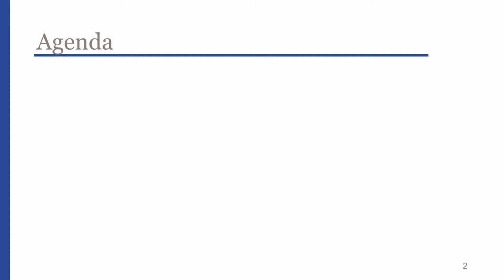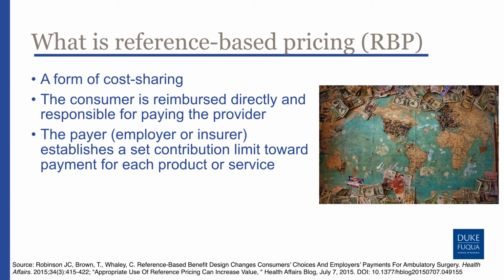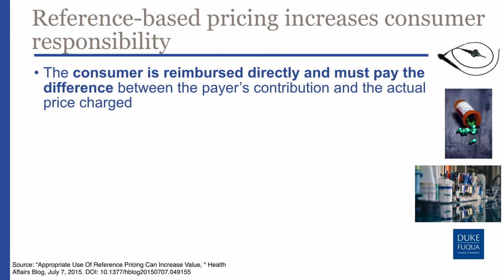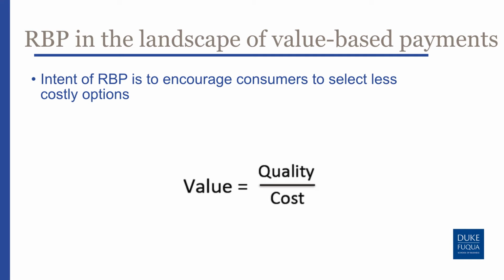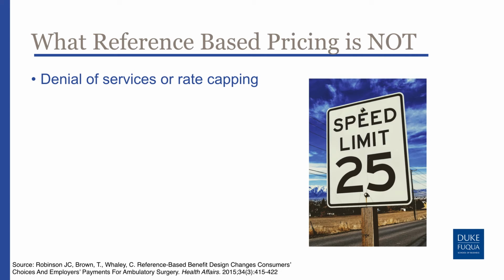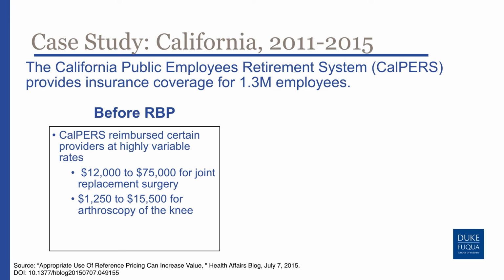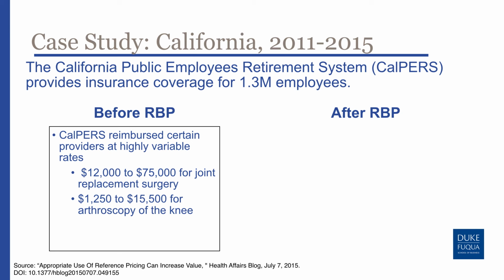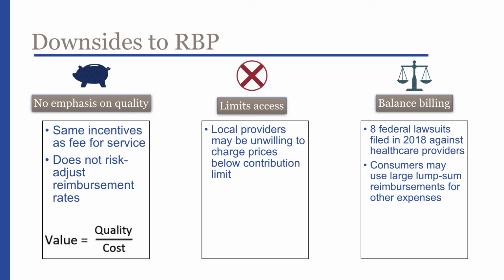HLTHMGMT 716 Video Explainer - Reference Based Pricing